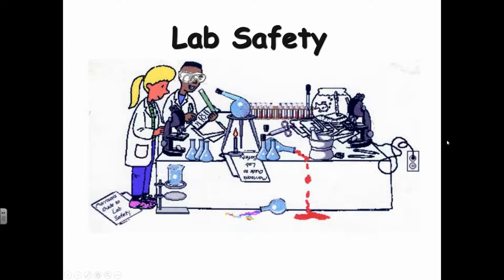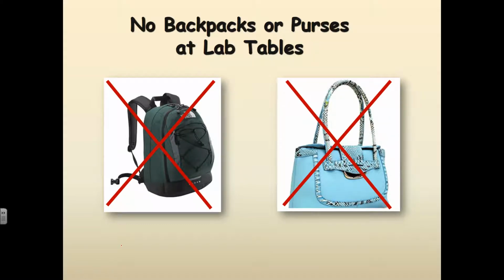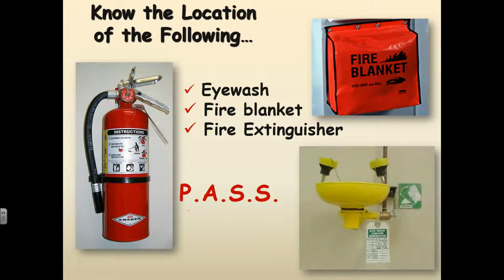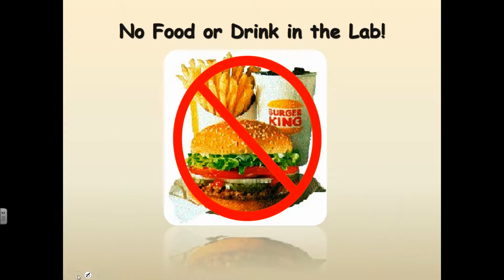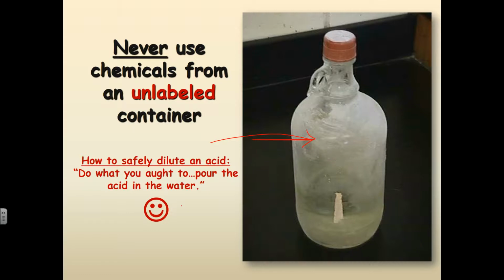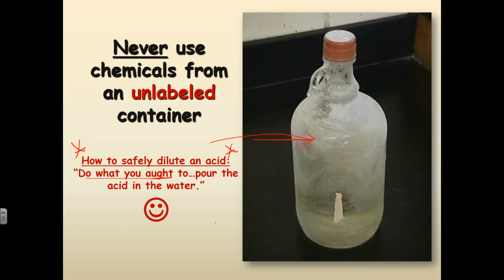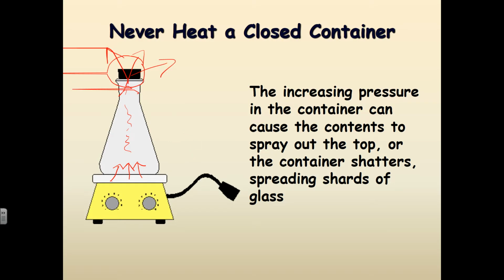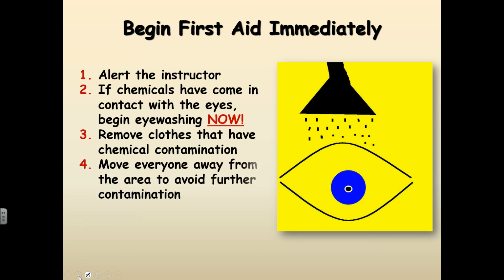Safety in the Chemistry Lab